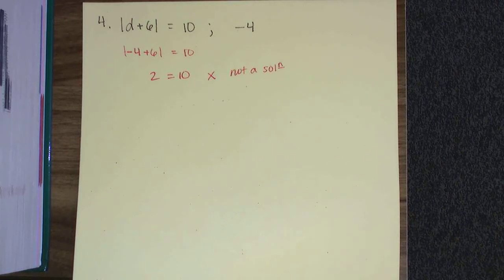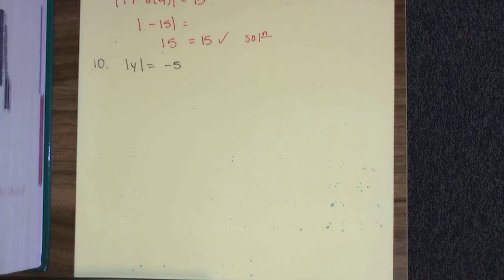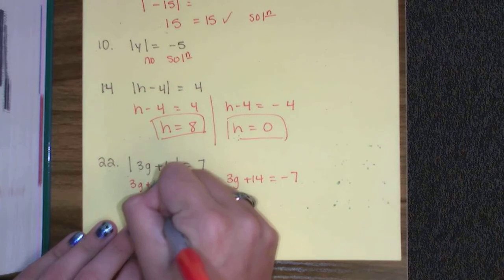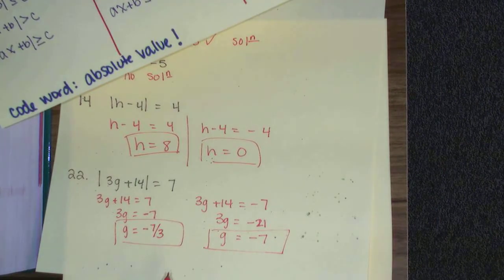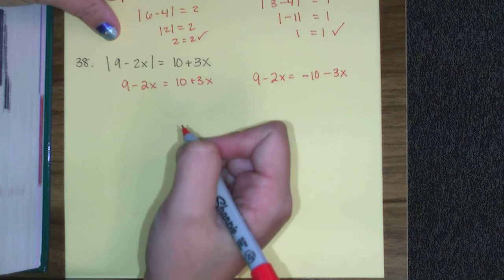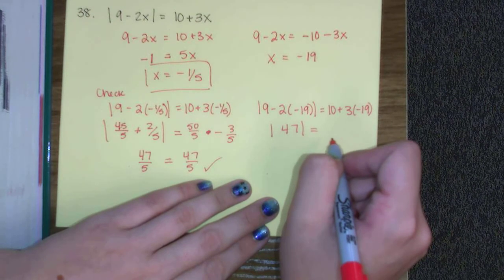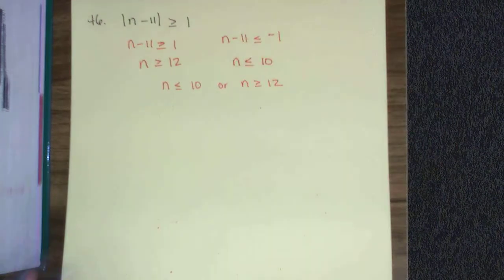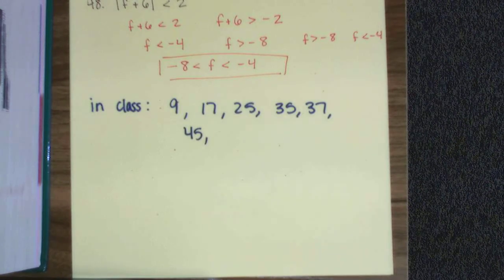Algebra 2 Solve Absolute Value Equations and Inequalities examples